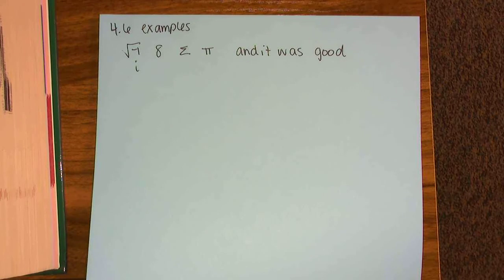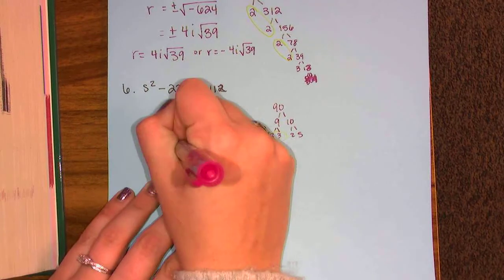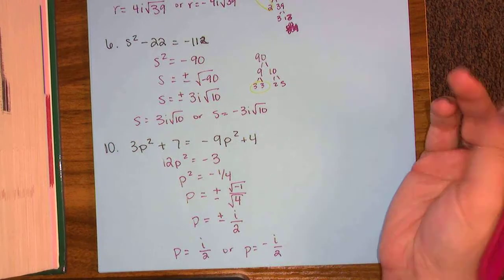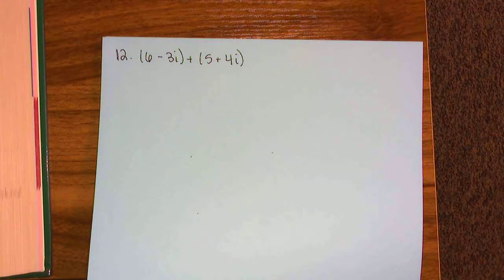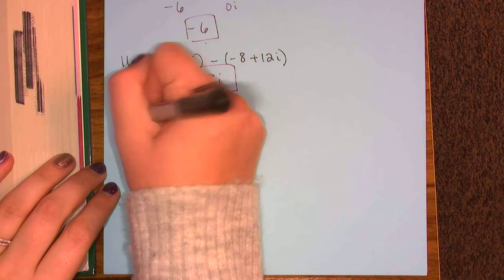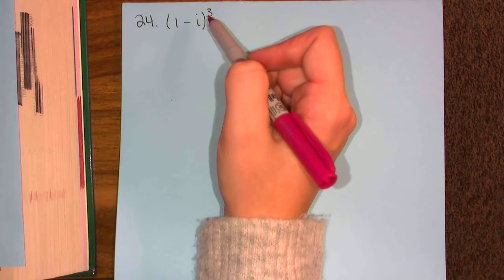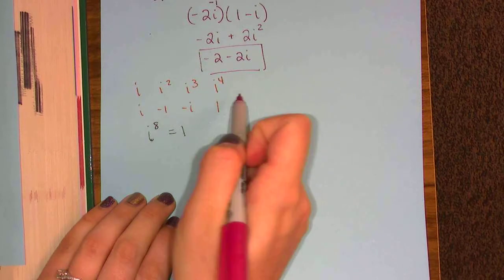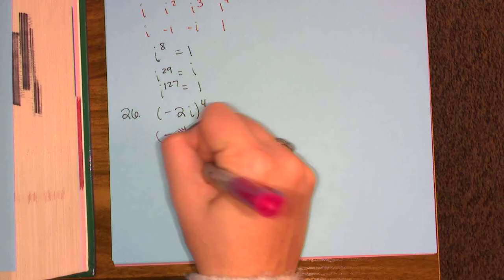Algebra 2 Perform operations with complex numbers notes